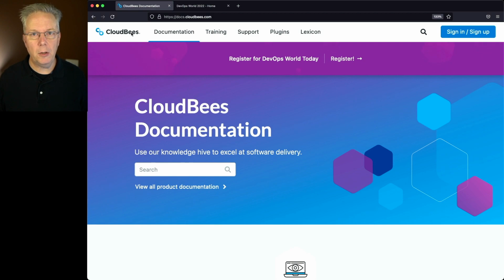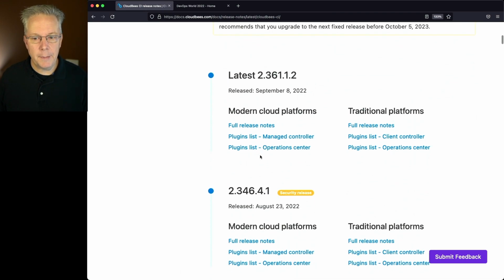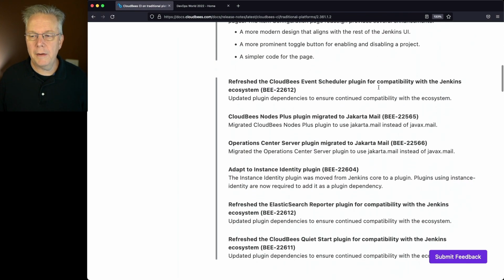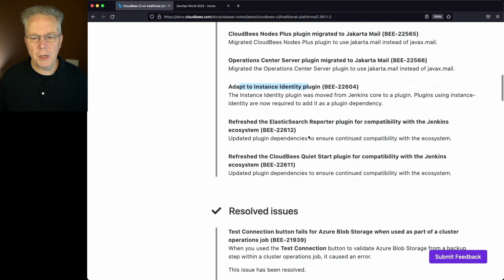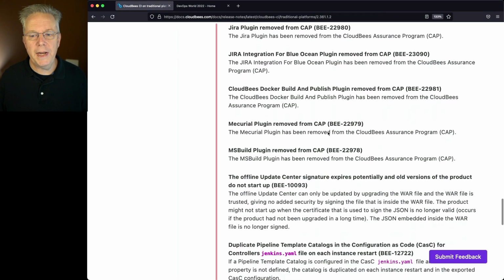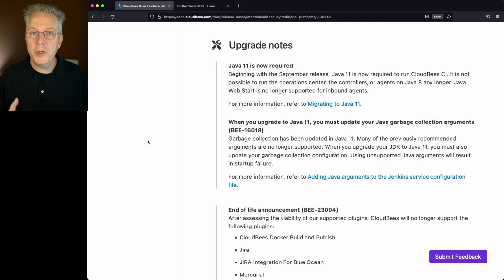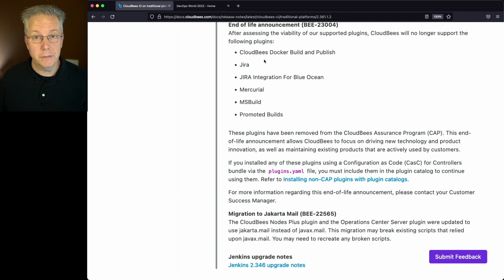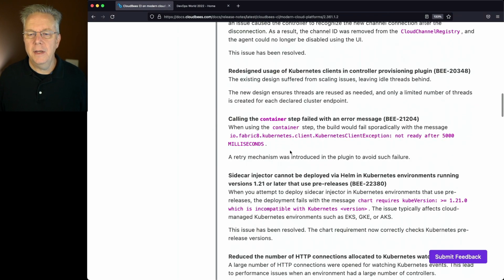What's New in CloudBees CI 2.361.1.2